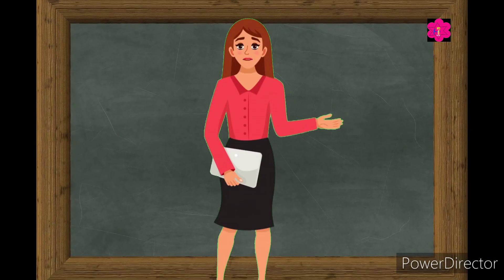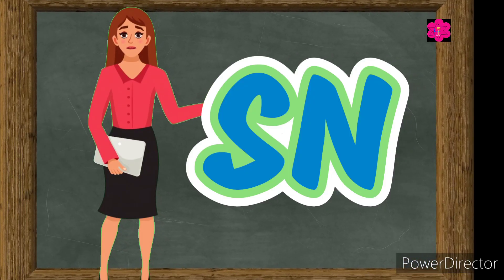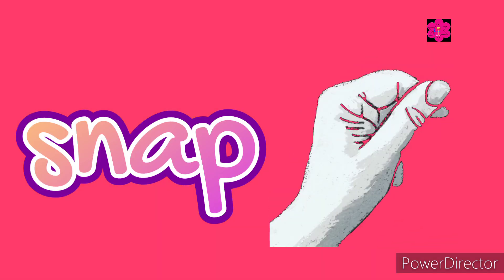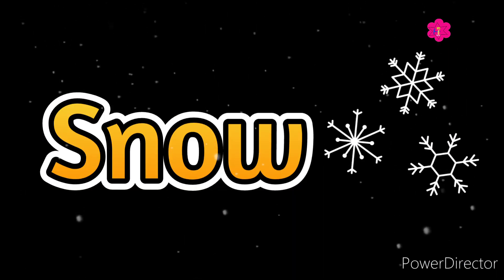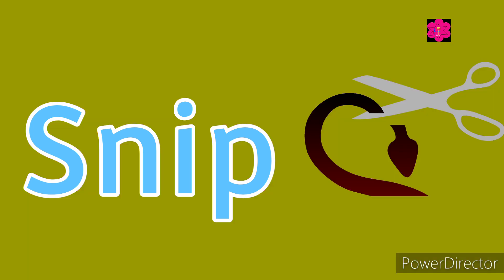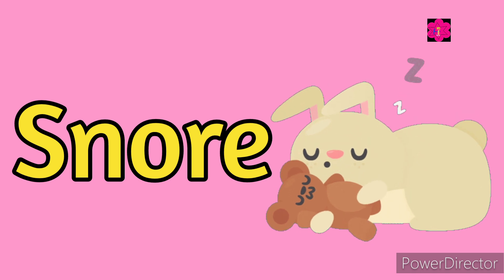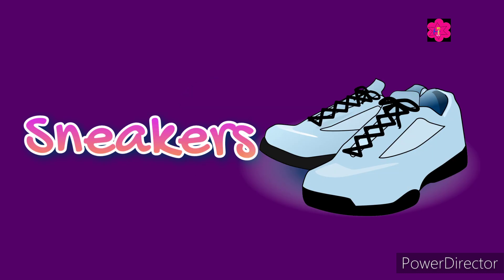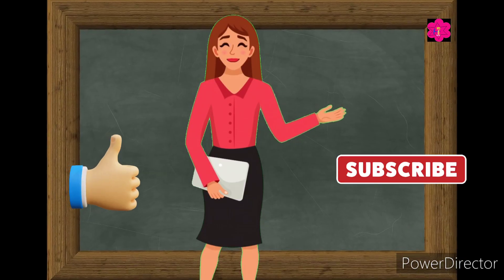SN Consonant blend sound | Phonics for kids | Learn to Read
In this video you will learn about initial blends. From this video you can learn about SN blend words. SM, SC n SK blends words video are also there. Please watch that also

Your queries -:

How to teach blends words
How to teach initial blends
SN blends
SN blend words
S blends
S blend words
What words have a SM blends?
Is SM a constant blends
SM blend words with pictures
Ideas to read
Learn to read
How to teach kids to read?
Easyway to read
Read English